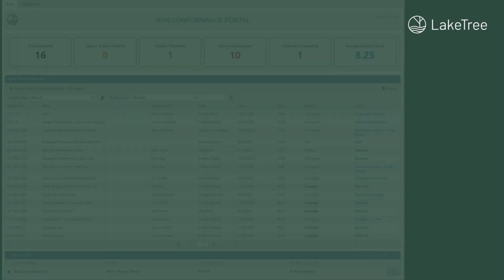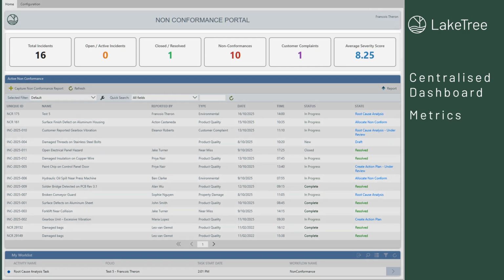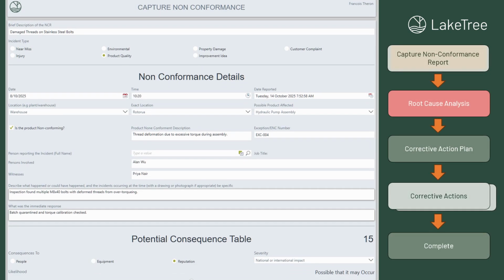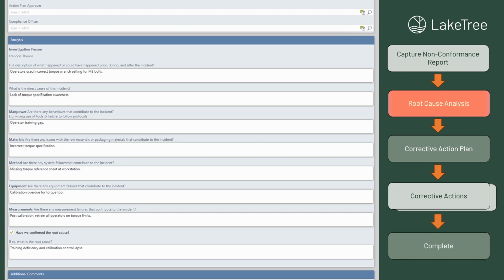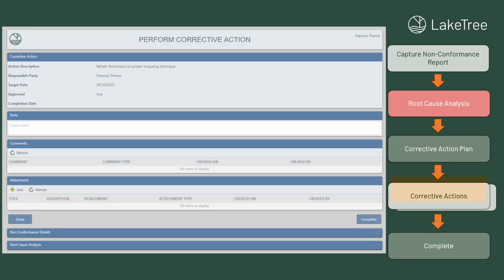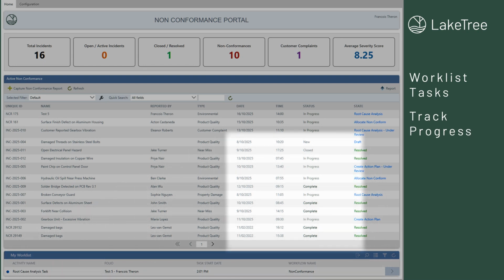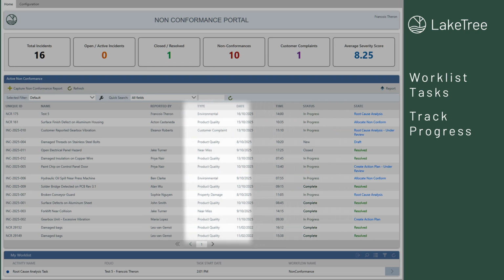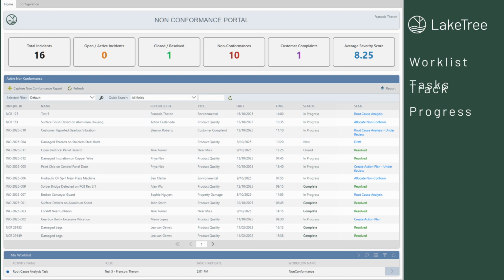LAKETREE Non Conformance Overview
Non Conformance Management solutions are complex and require dynamic routing of information to a range of stake holders to ensure effective collaboration. Here is an overview of LAKETREE's NCR solution framework.

This solution can be applied and customized to suit specific scenarios across Manufacturing, Facilities management, Quality and Engineering.